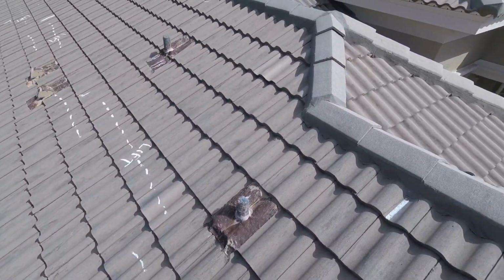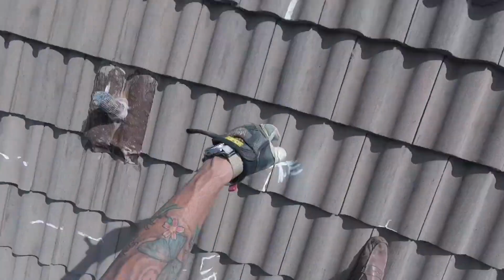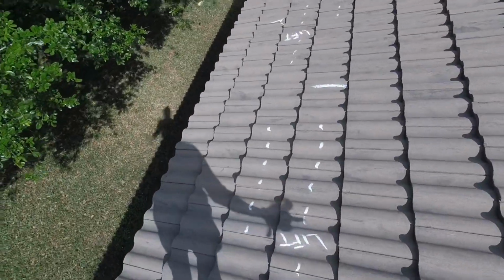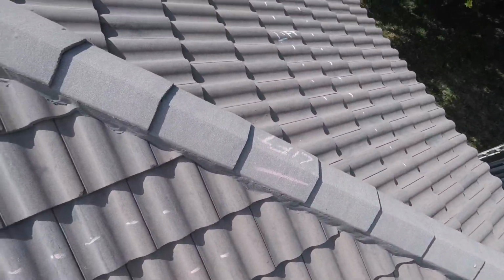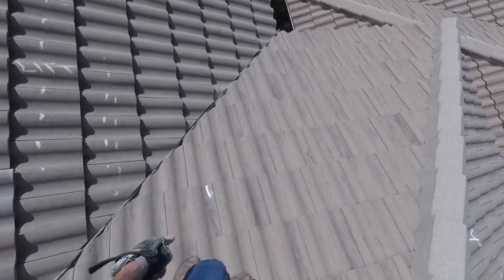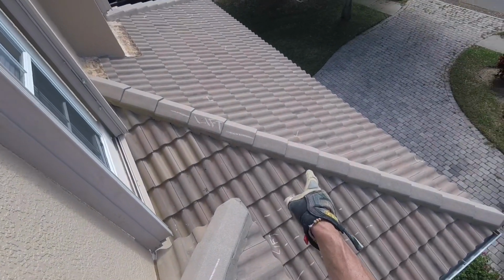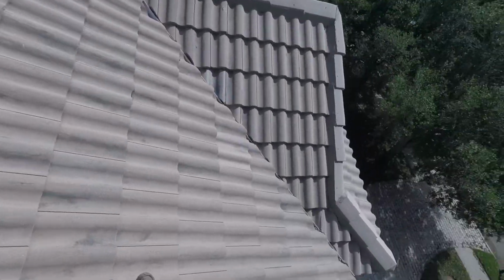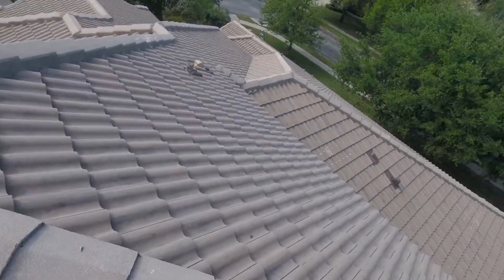Severely Damaged Tile Roof By Hail and Wind, Rejected Claim by Insurance Company